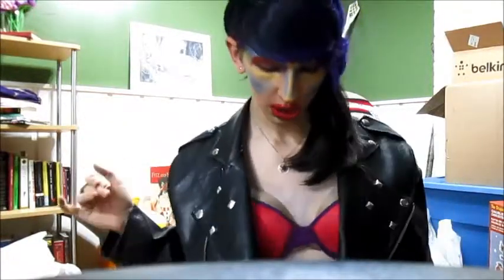HaHaHalloween October 11th 2013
Today I will show you guys how to make a trash bag spider!!!